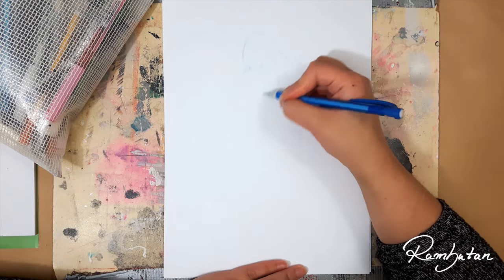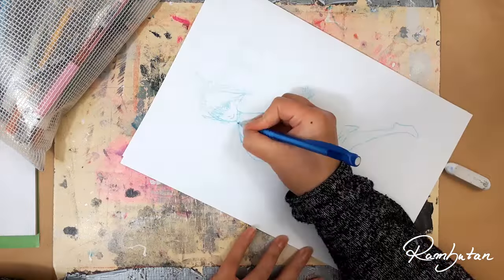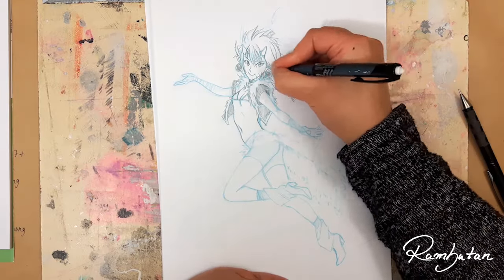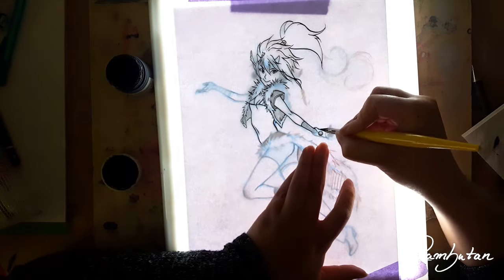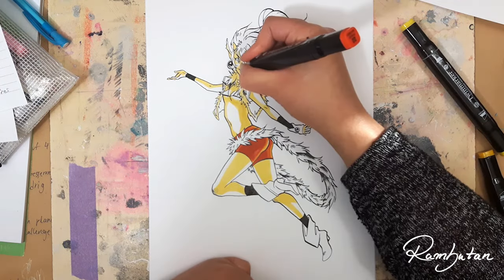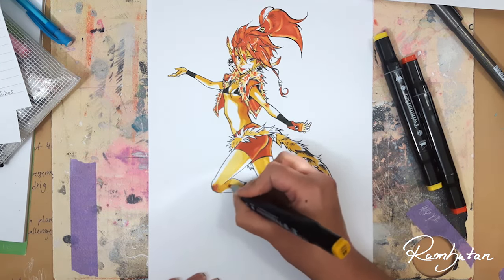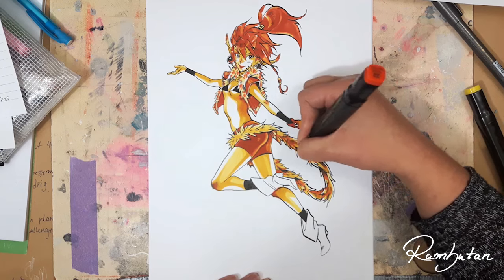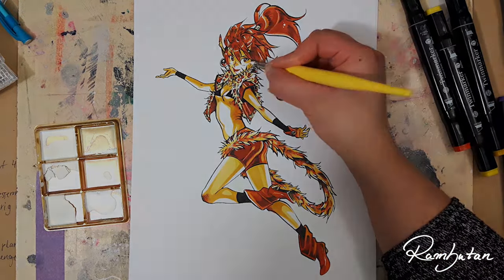3 Marker Challenge ★ Not Afraid of Messing Things Up! ★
Hey Rambunators! ~
Time for a new Marker Challenge but this time not with Copic!
I used the super inexpensive Twinmarkers from the Action store I already showed you in a video

Next week: 2 marker Challenge with Action Twinmarkers!

If you're reading this:
I wish you a nice day :D
► MATERIALS

TWINMAERKERS
• 44 Fresh green (dafuq?)
• 45 Canaria Yellow
• 22 French Vermillon

INK
• Deleter Black 02 + G-Pen

SKETCHING
• Pilot Color eno light Blue
• Uni Kuru toga 0.5

IN ORDER OF APPEAREANCE

► Josh Woodward - I'm Letting go
► Josh Woodward - Release